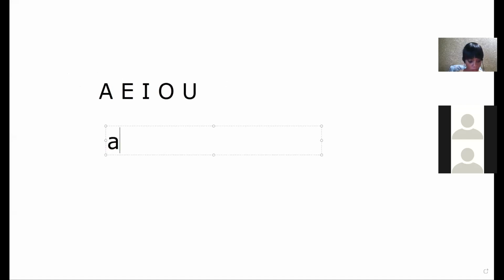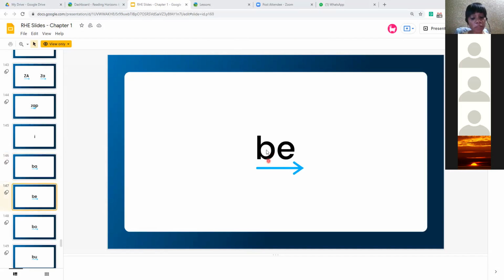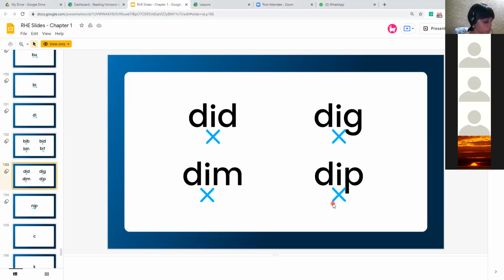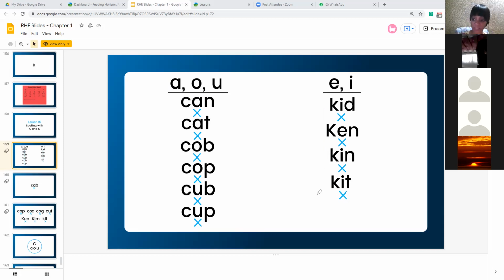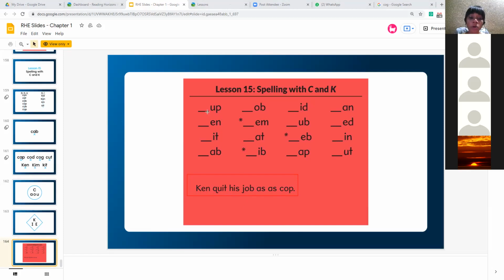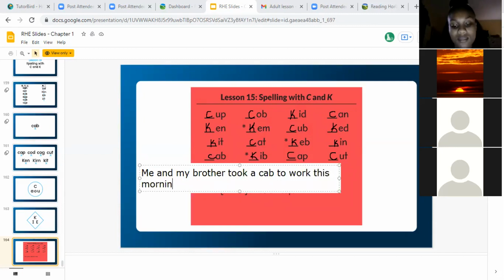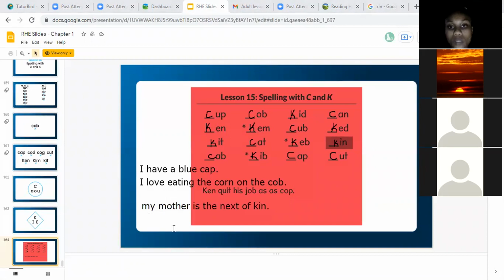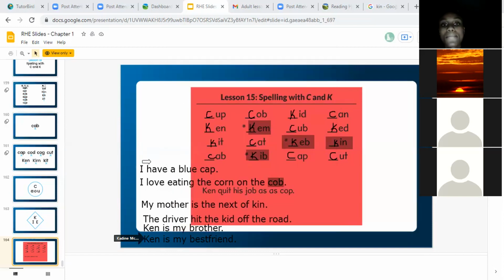Read in 3! Lesson 4 (Adults)